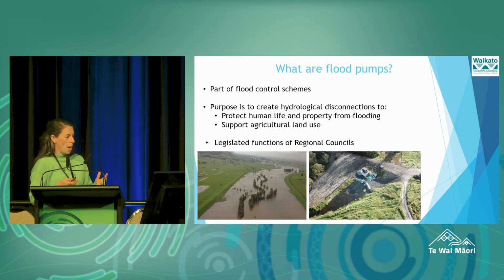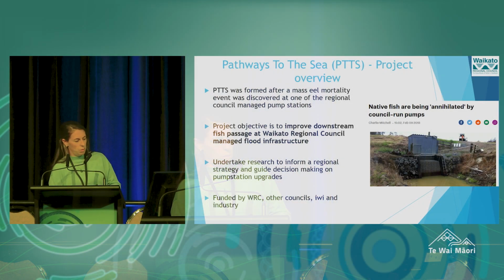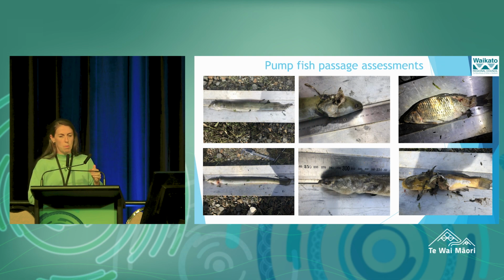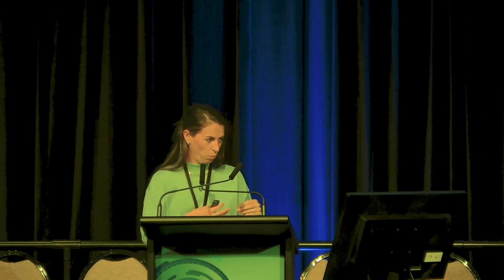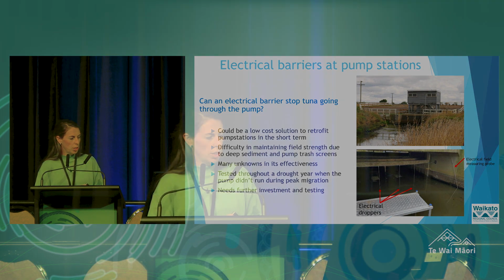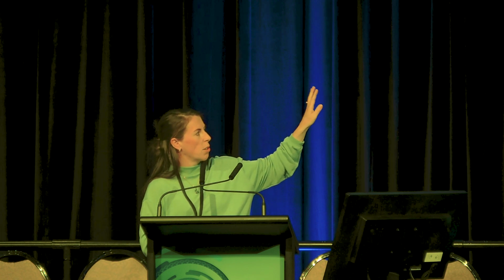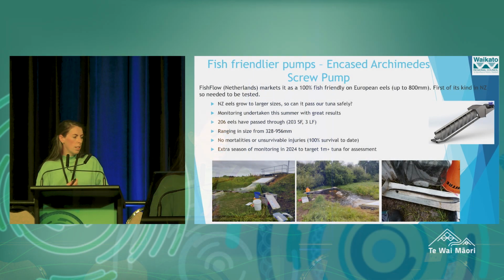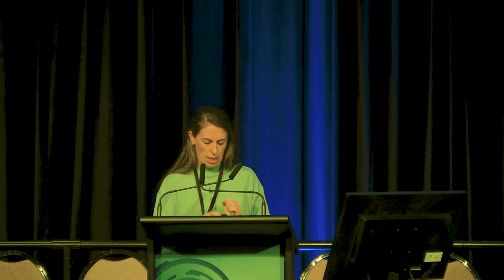Alicia Williams I Māori Freshwater Fisheries Conference 2023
Flood control schemes throughout the country were installed over 50 years ago, focusing on maximising the rate of floodwater clearance and with little consideration to ecological impacts. Tuna are most susceptible to impacts from flood pump stations due to their long length, and timing of migration, which only occurs once in their lifetime, with tuna heke migration typically triggered by rainfall and increased flow events, which coincide with pump operation. Mortality and injury at pump stations therefore pose a significant threat to native fisheries internationally and nationally within Aotearoa.

To help combat these effects, “Pathways To The Sea – Ngā rerenga ki te moana” was formed, a project with the overarching mission to improve safe downstream fish passage at Waikato Regional Council pump stations. This presentation will focus on the issues we are facing, and the mitigation tools, research and collaboration that we have undertaken to enable a strategic direction to be formed and implemented.